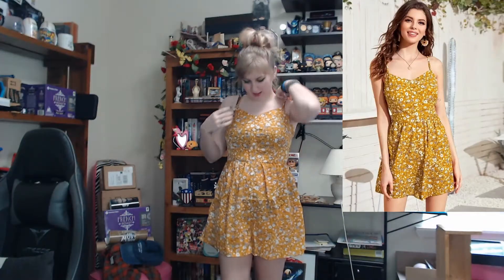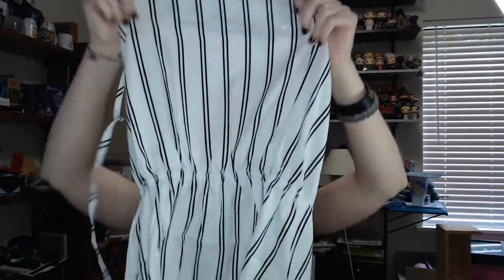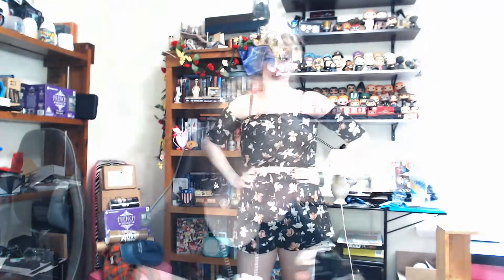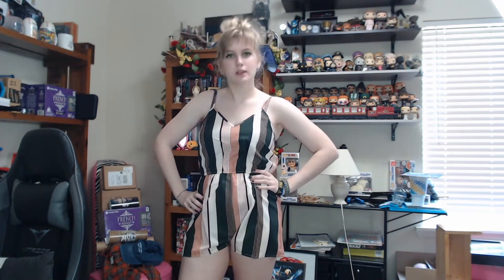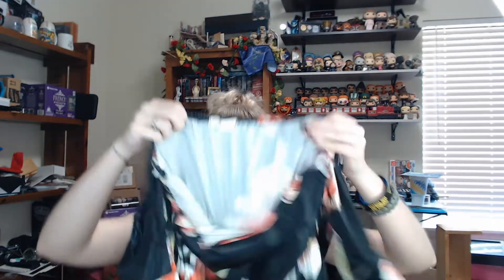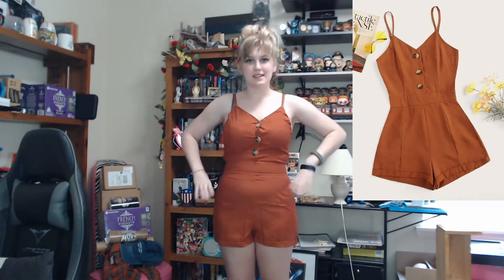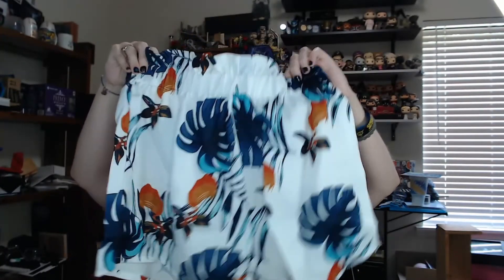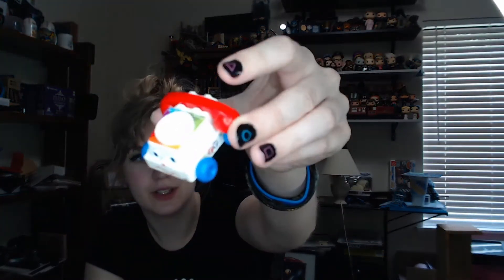SHEIN Summer Haul